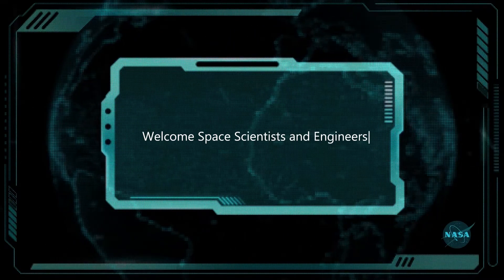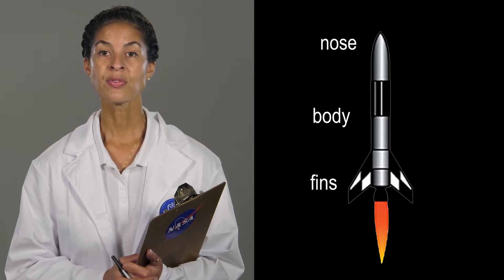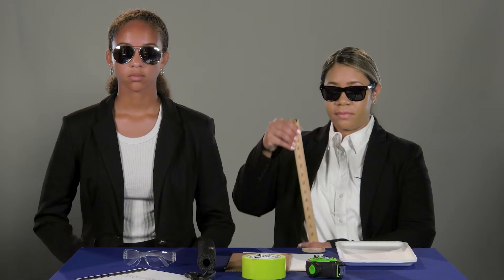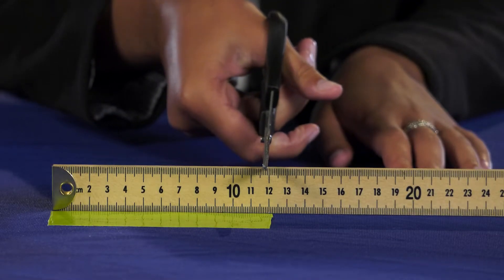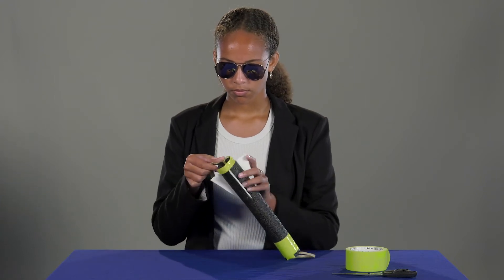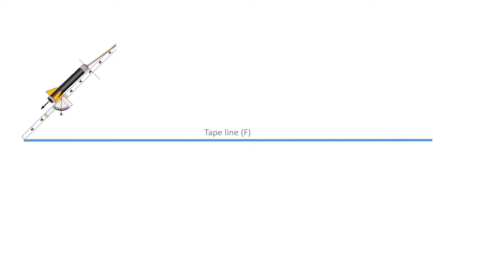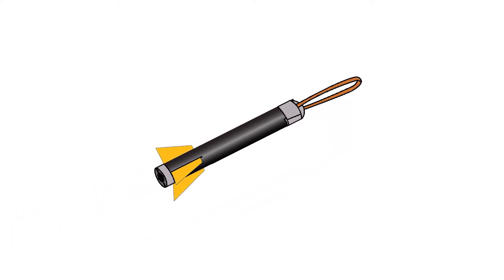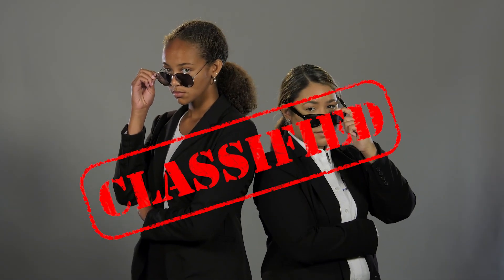Mission: Design Stabilizing Fins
Rocket stability is an important issue for rocket engineers. All rocket components are tested in a variety of ways before they are verified for flight. Scale models of rockets are tested in wind tunnels, which allow engineers to visualize and gather data on how air moves around the nose, body, and fins of the rocket. The nose, body, and fins of a rocket are designed
to minimize drag and provide stability and control. Rocket fin shapes vary; they can be triangular, rectangular, elliptical, and trapezoidal, to name a few. The fin shape contributes to the rocket’s center of mass and how much drag it faces during flight.

Learning Objective: Participants will understand that fins affect a rocket’s stability during flight.

Outcomes: Participants will create a fin that keeps their rocket stable.